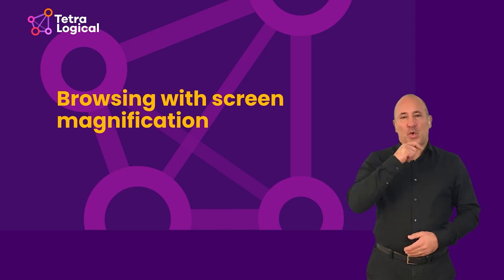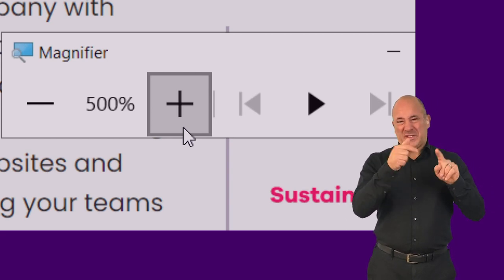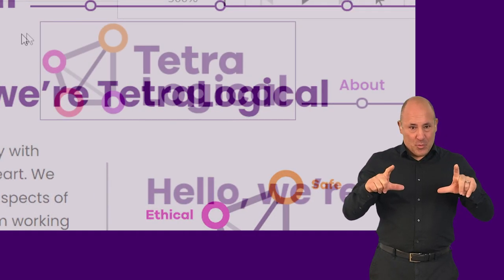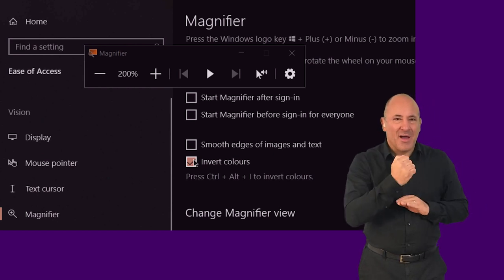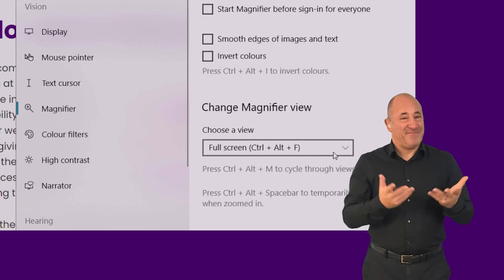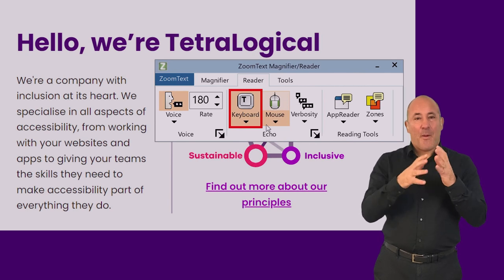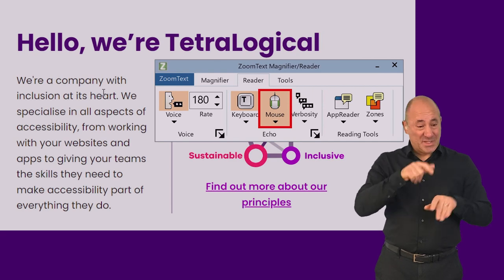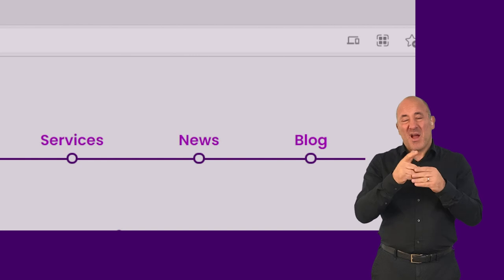Browsing with screen magnification (British Sign Language version)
Understanding how people with disabilities browse the web using assistive technologies (AT) is core to making an accessible and inclusive user experience. In this video, we take a look at browsing with screen magnification. Screen magnification software enlarges content on a desktop computer, laptop, tablet or smartphone screen. It magnifies everything on the screen, including the operating system, applications, and content.